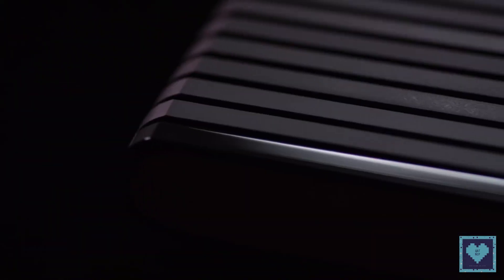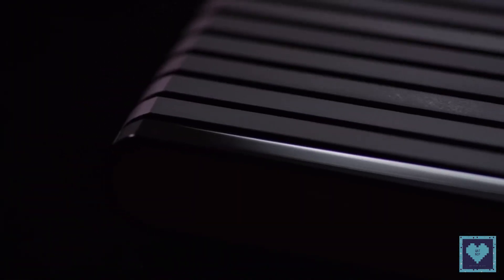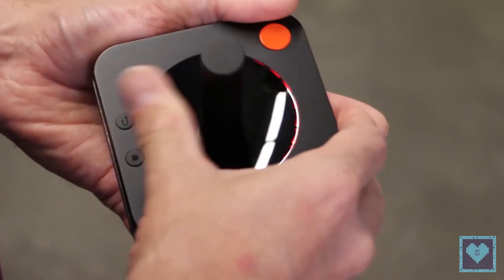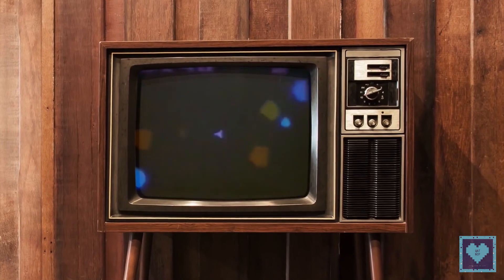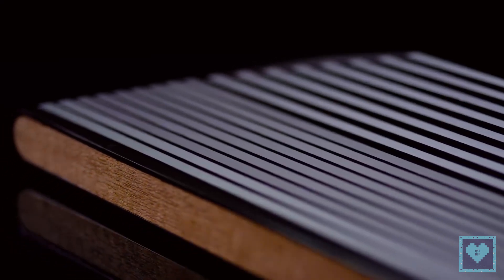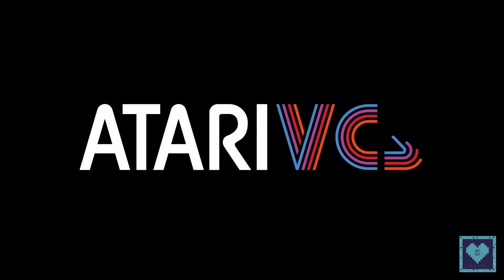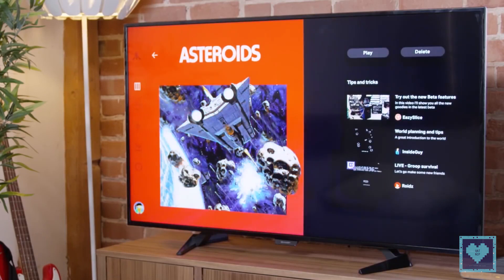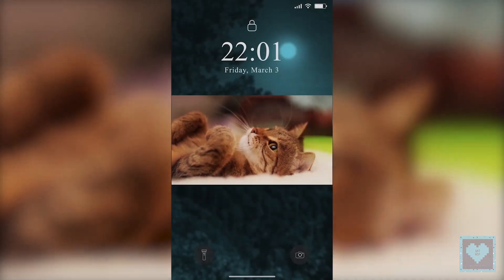Atari VCS | Old Gaming Days are Back!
Welcome back to QatNip. Thank you so much for hanging around with us and today we present you the old days gaming king, the Atari VCS.

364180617